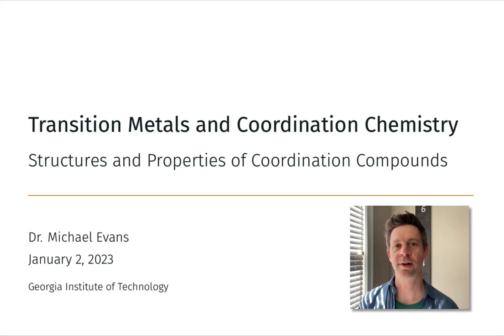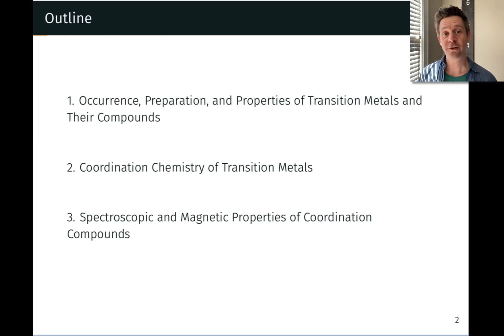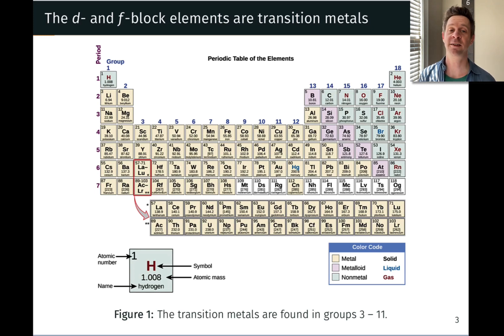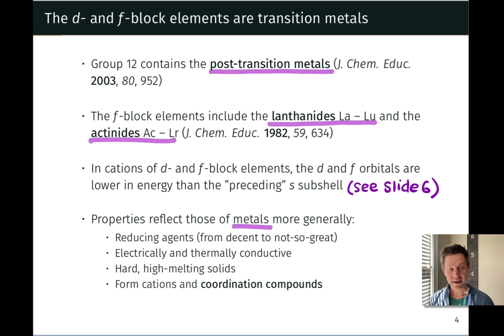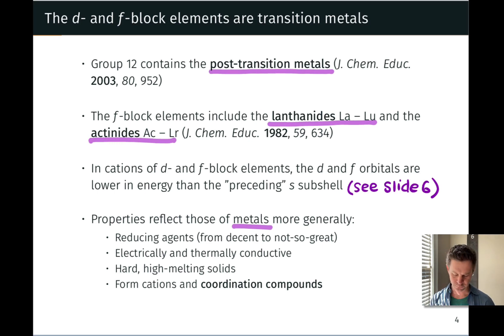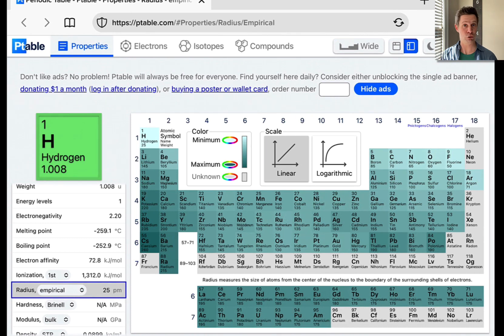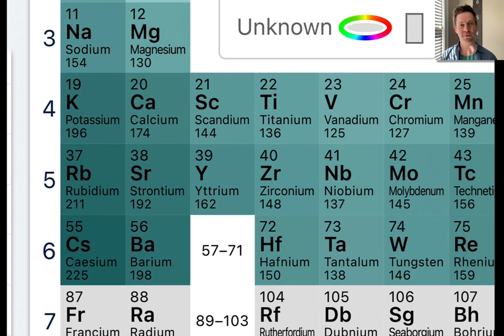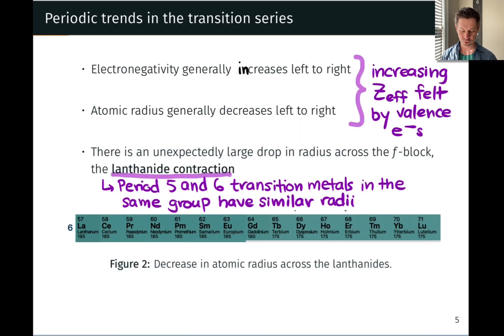Introduction to the Transition Metals | OpenStax Chemistry 2e 19.1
00:00 Introduction
01:52 Transition Metals on the Periodic Table
04:15 Introduction to Properties
05:48 Periodic Trends in Electronegativity and Atomic Radius
06:33 The Lanthanide Contraction